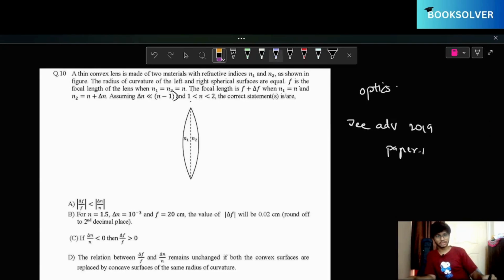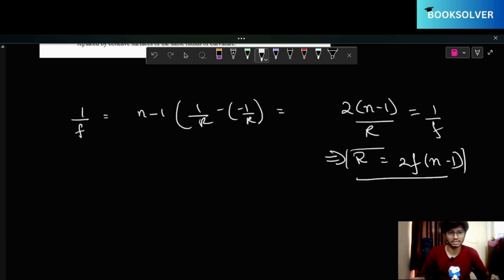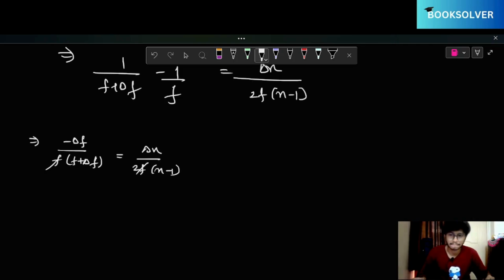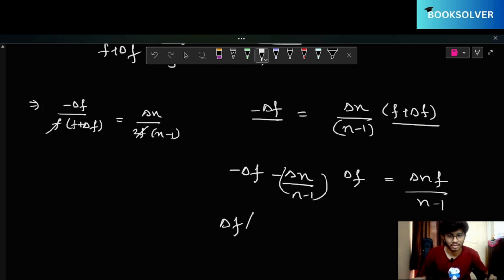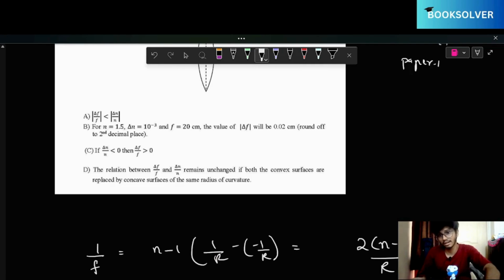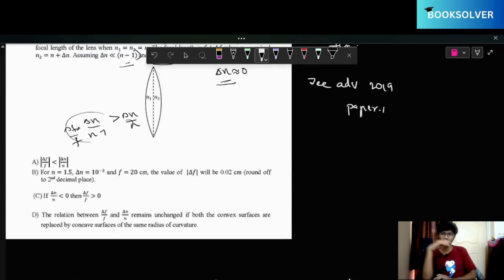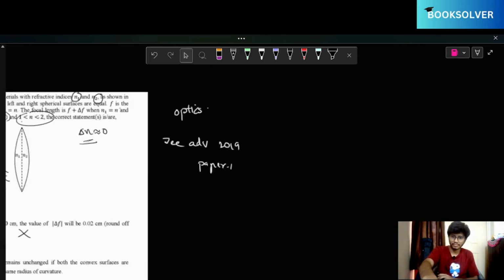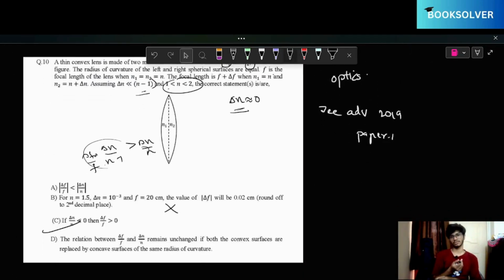JEE ADV 2019paper 1 Q10optics | Physics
10 A thin convex lens is made of two materials with refractive indices it, and n₂, as shown in figure. The radius of curvature of the left and right spherical surfaces are equal. f is the focal length of the lens when n₁ = n, 1. The focal length is f+ Af when n₁ = n and 1₂= n + An. Assuming An (t-1) and 1 n2, the correct statement(s) is/are,

B) For n = 1.5, An=103 and 20 cm, the value of [8] will be 0.02 cm (round off to 2 decimal place).

D) The relation between and remains unchanged if both the convex surfaces are replaced by concave surfaces of the same radius of curvature